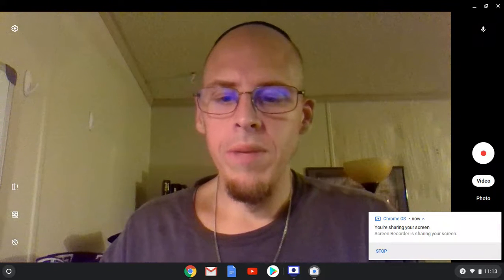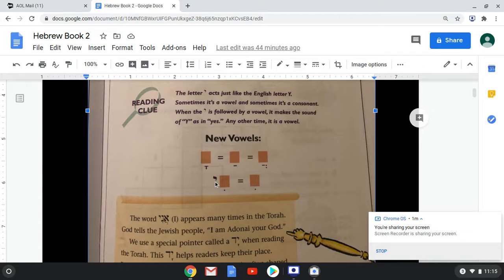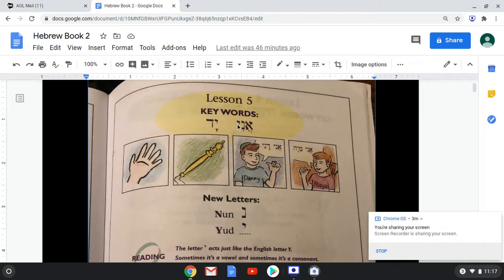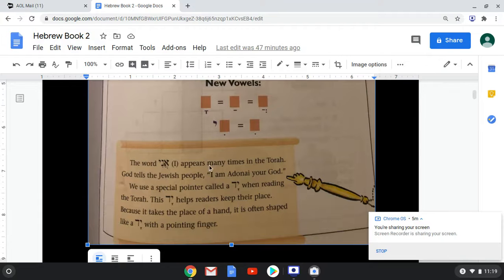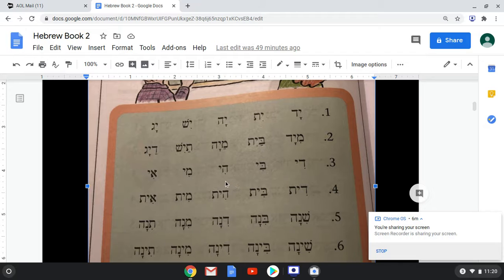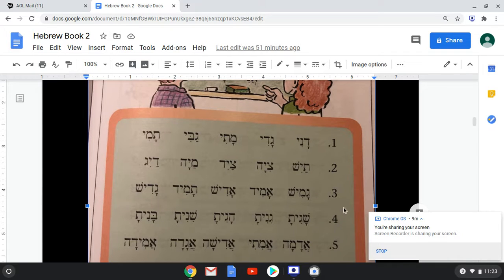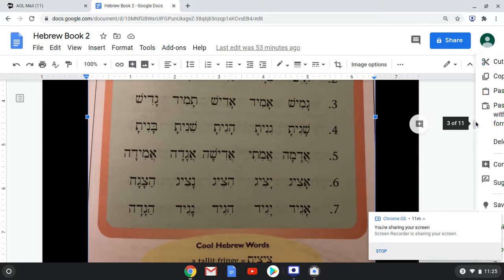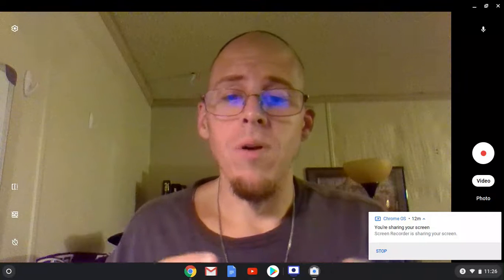Time to Read Hebrew- Lesson 5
Two more letters and two more "vowels" and we pick up the pace.